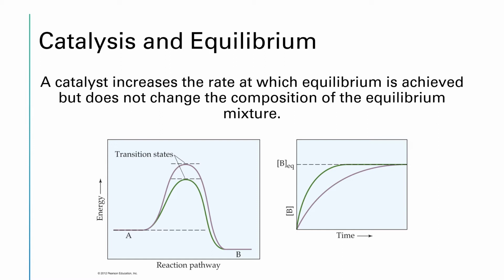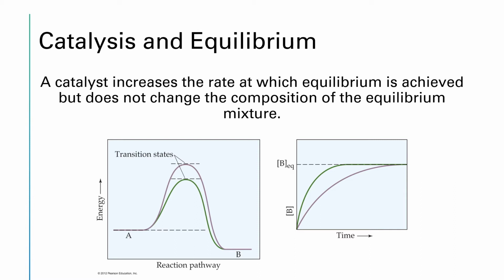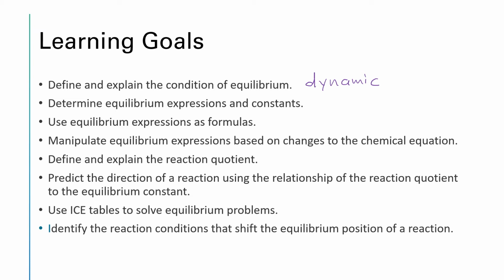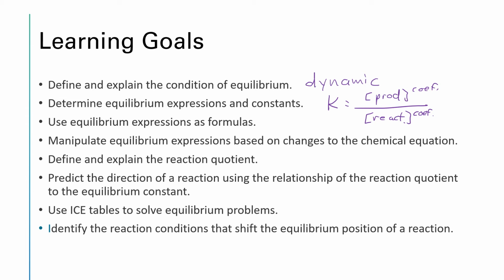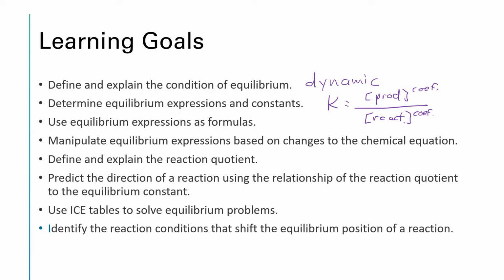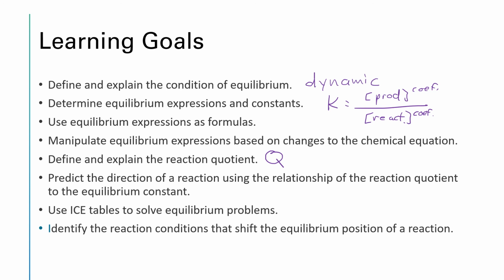CHEM 1342 Chapter 15 Part 10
A catalyst speeds up a reaction, making it arrive at equilibrium faster.  However, a catalyst does not affect the composition of the reaction at equilibrium.